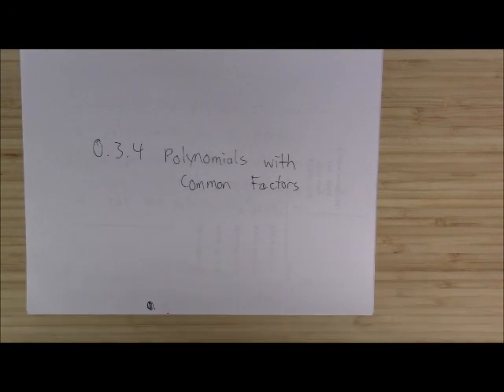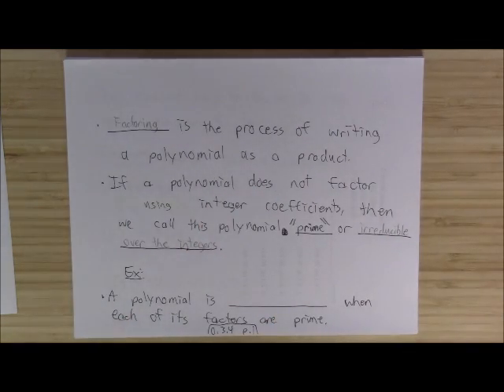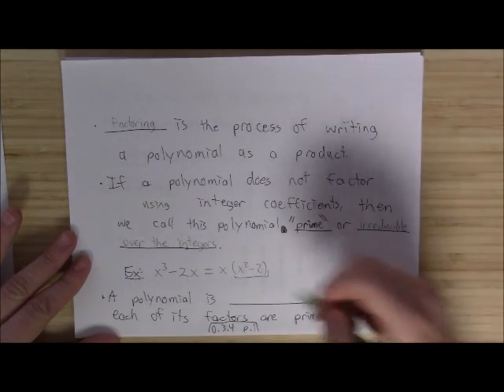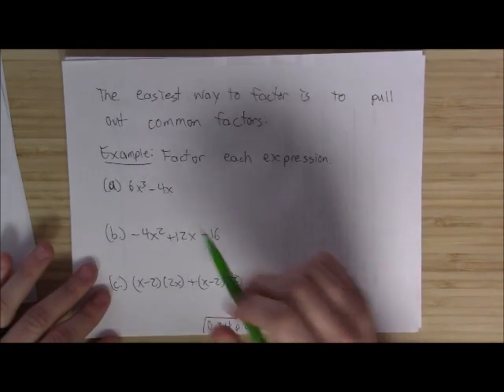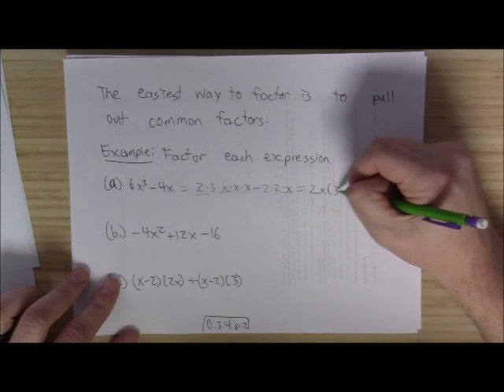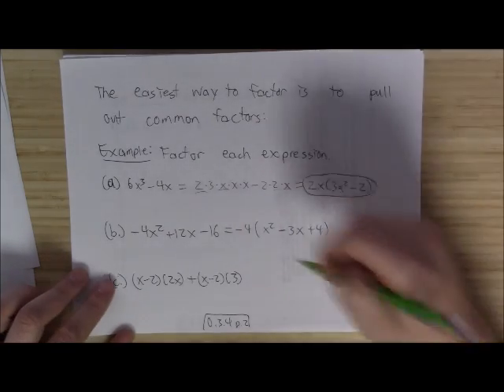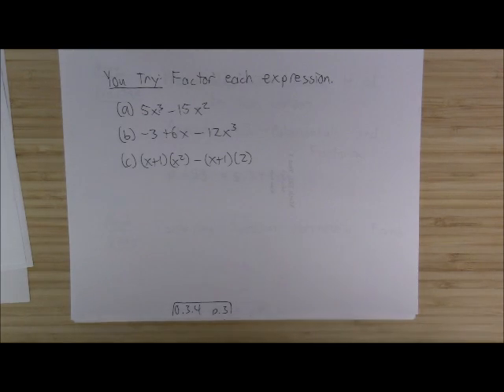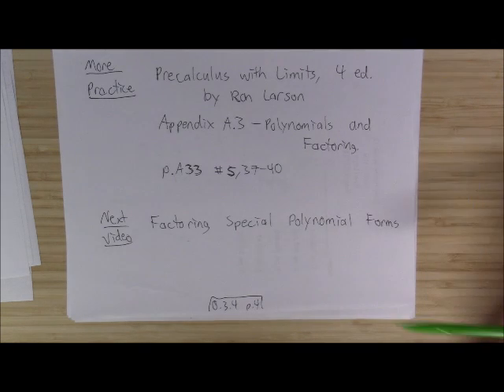SWAU Math 110 - 0.3.4 Polynomials with Common Factors